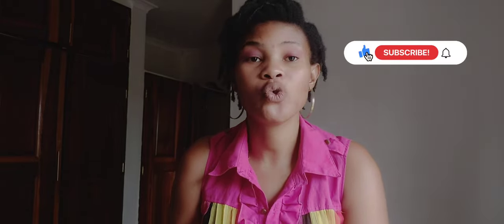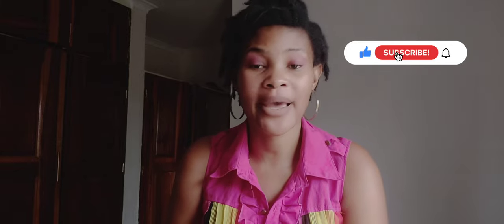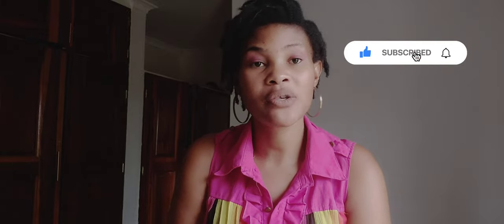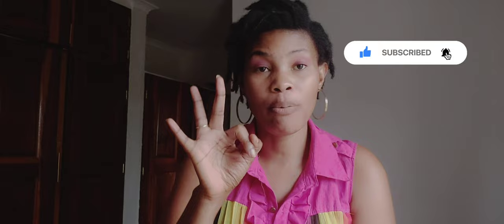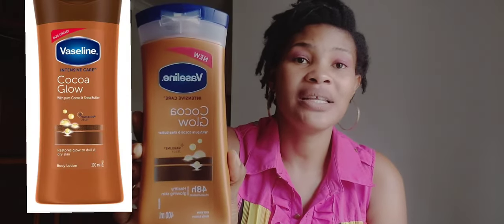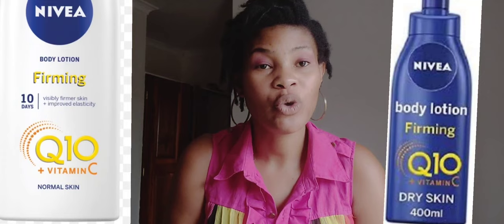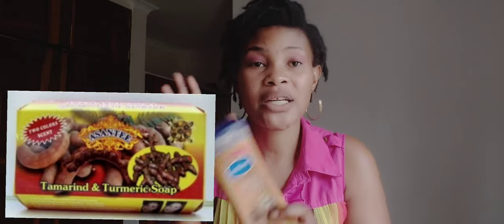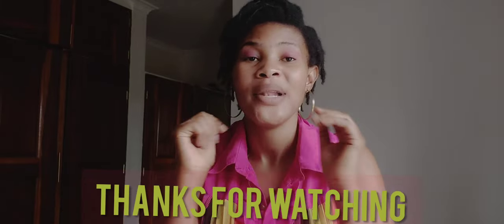How to make your own caramel lotion.No dark knuckles, no stretchmarks.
This video is my recommendation on how to get one shade lighter without spending too much. This combination will not give you any dark knuckles or stretchmarks.

if you love the video give it a thumbs 👍